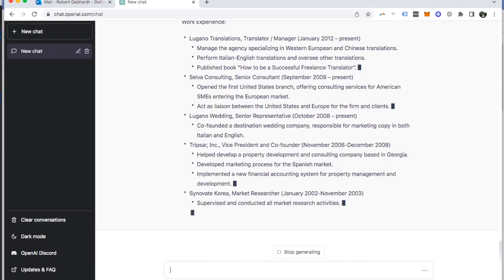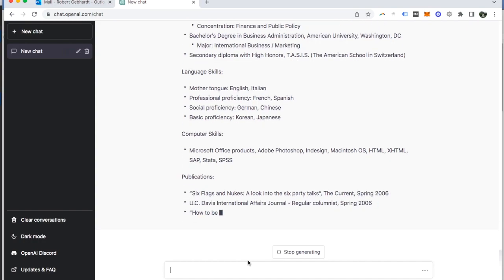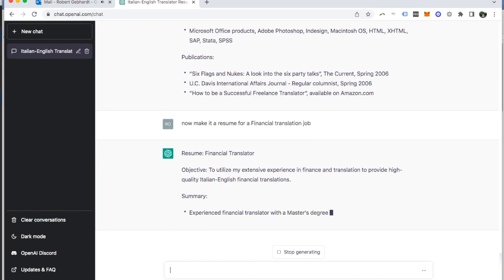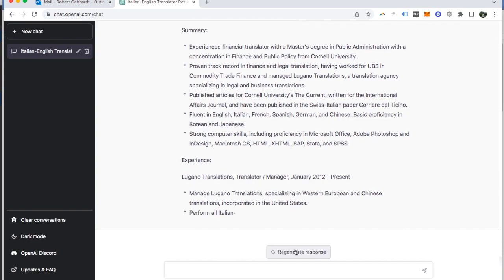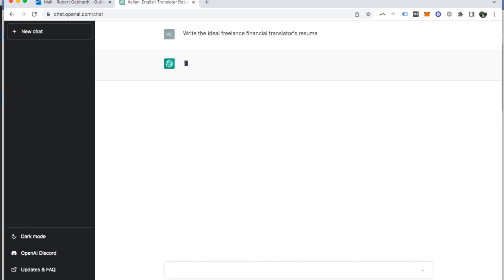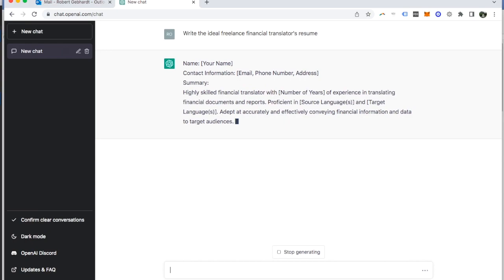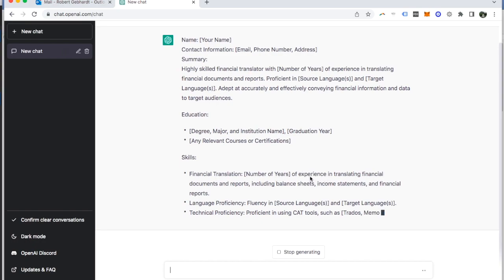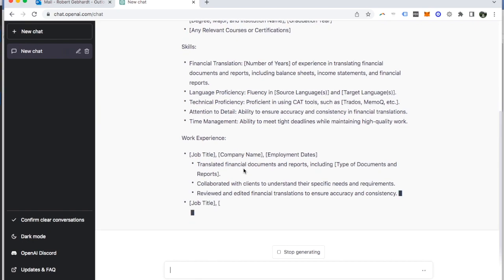Using A.I. to create a Resume (CV)